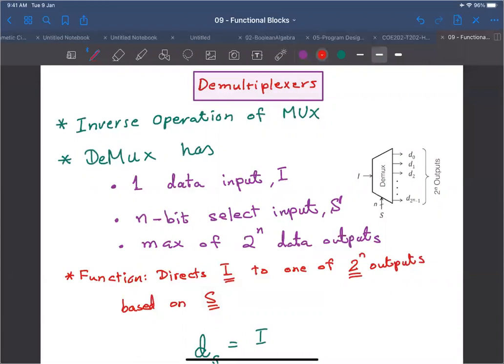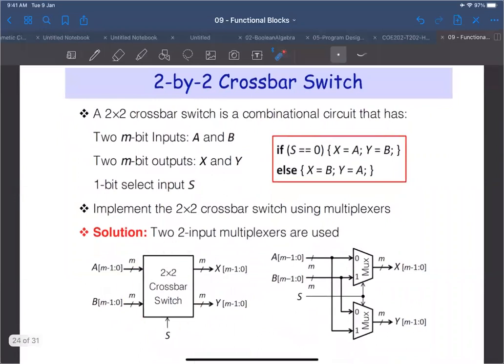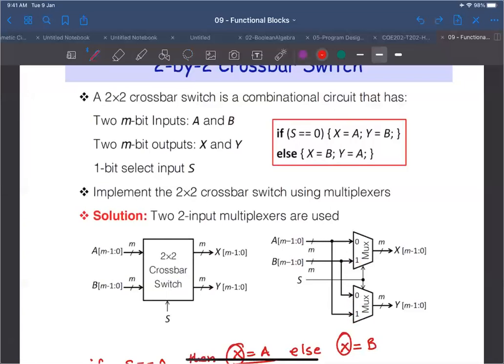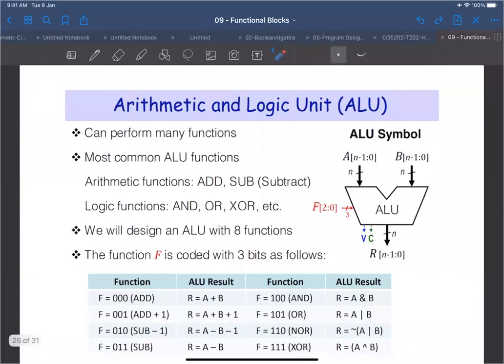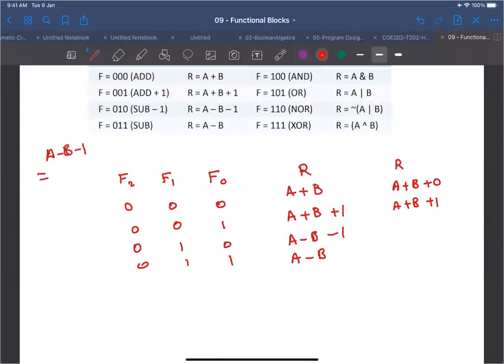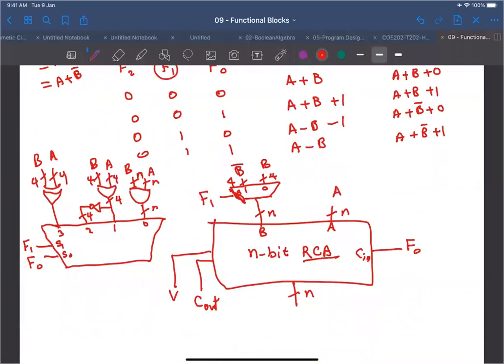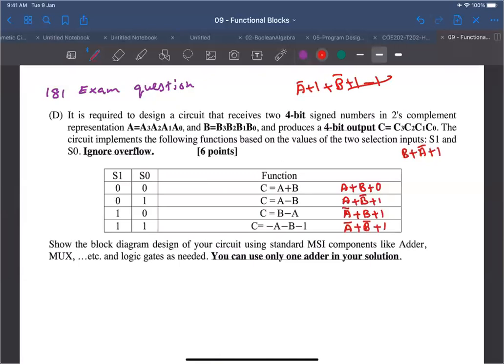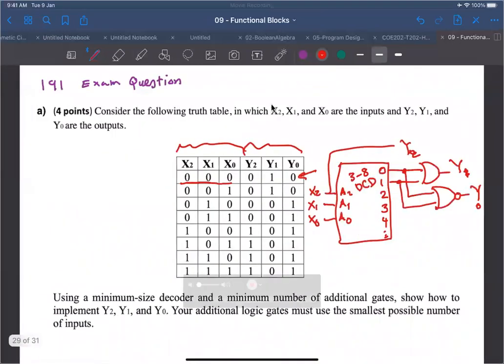Lecture 27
Demultiplexers and their implementation using decoders with enable. Design Examples.